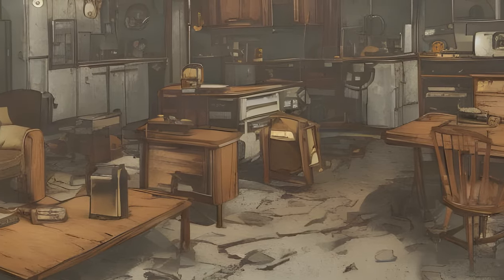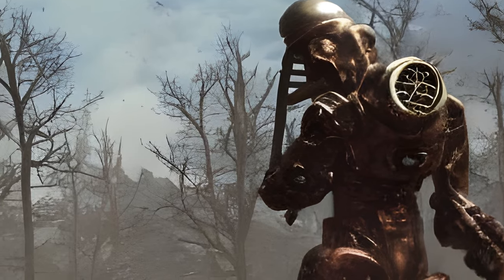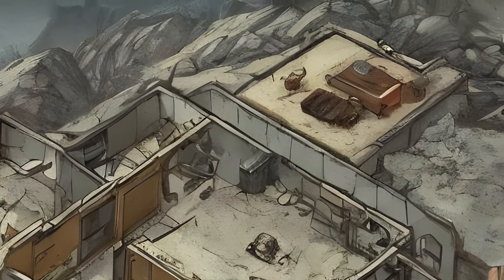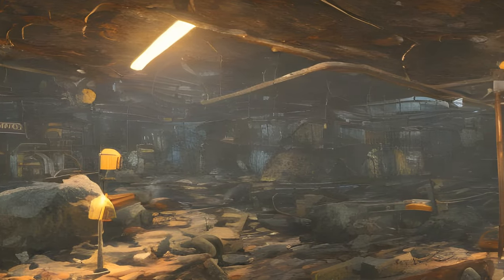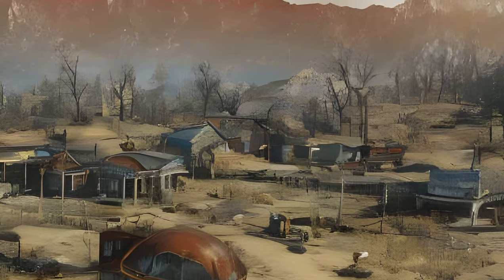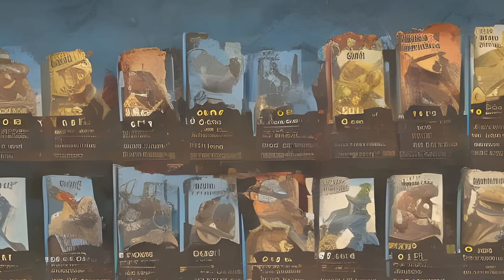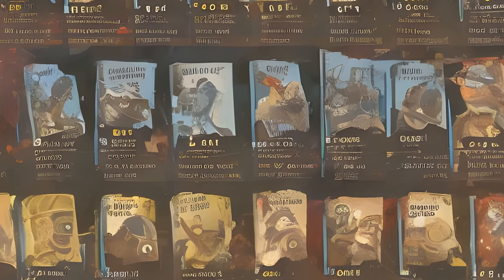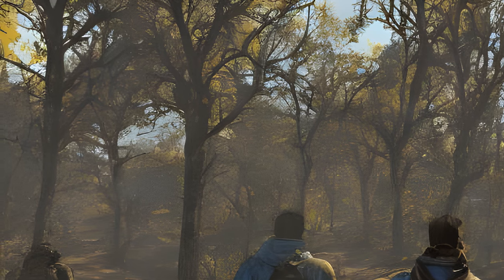Fallout: Fallout 76 - Gameplay - Housing, workshops and allies